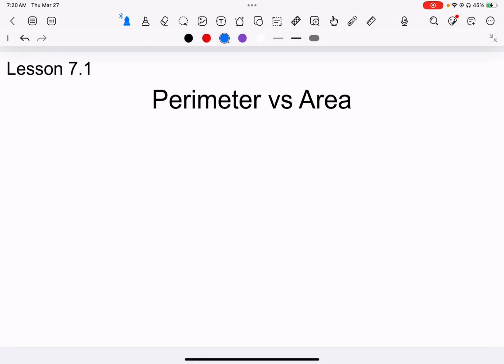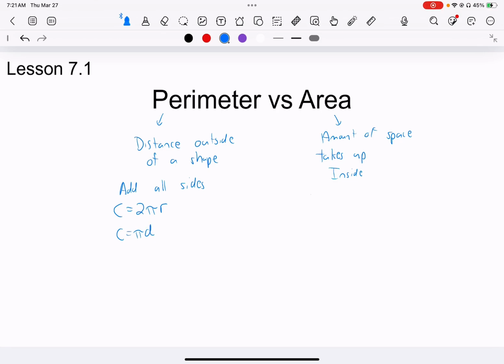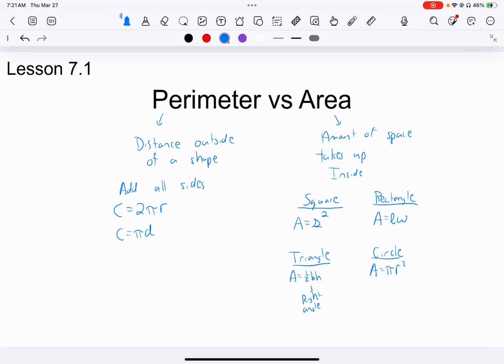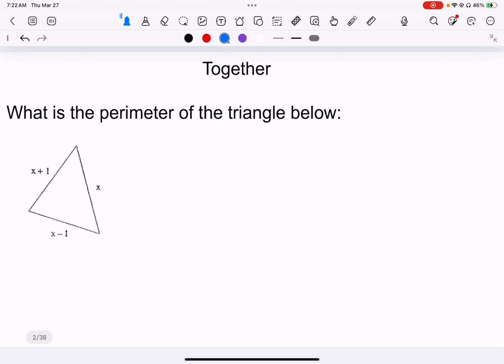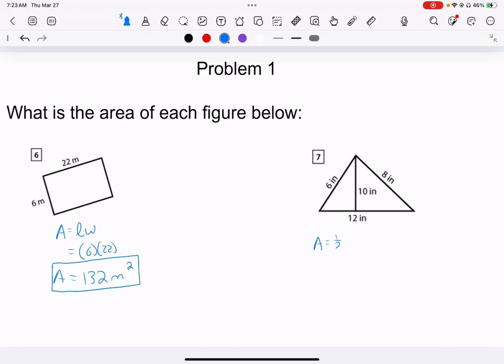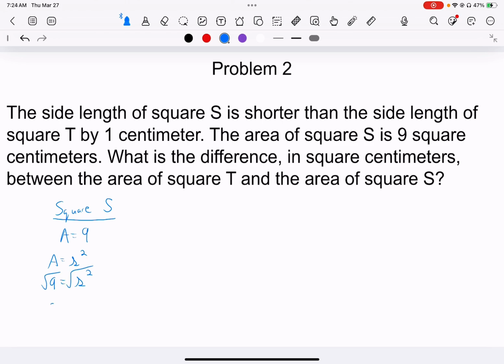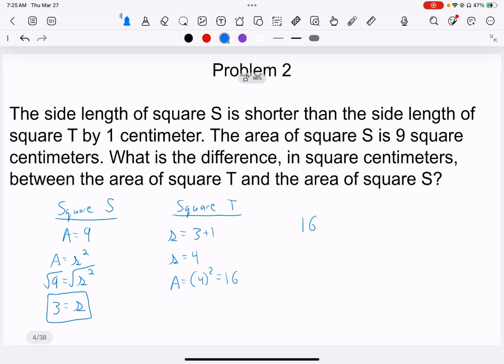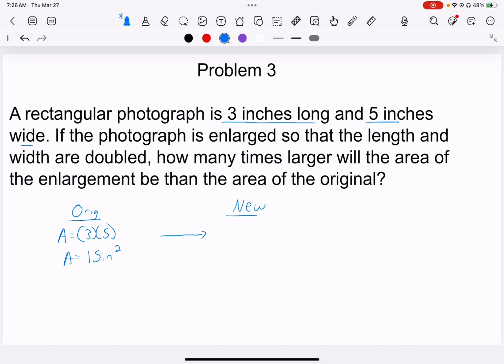Grade 7 Math Perimeter and Area of Shapes